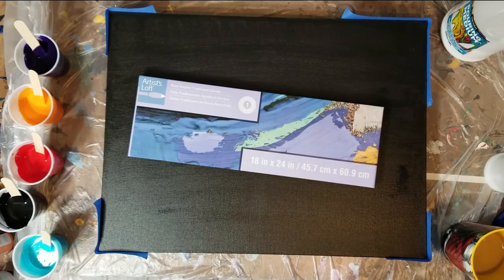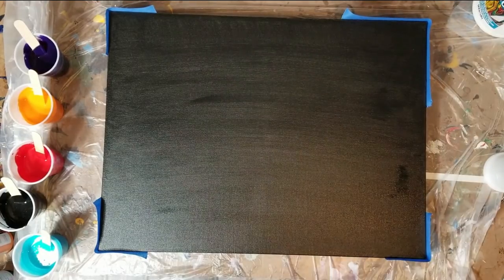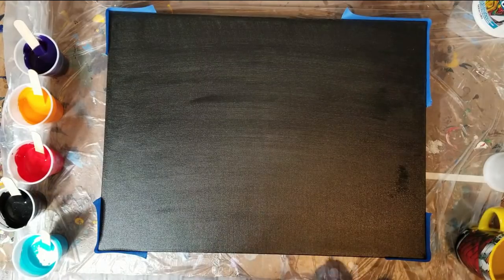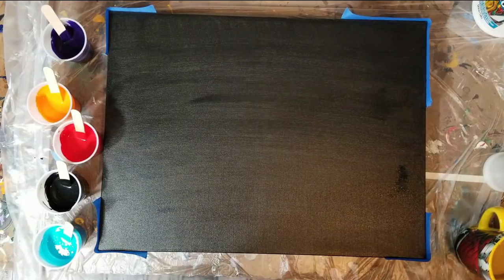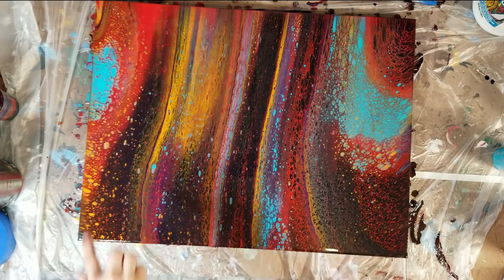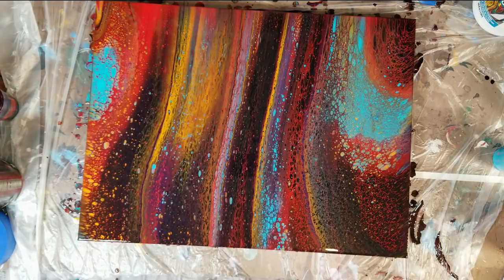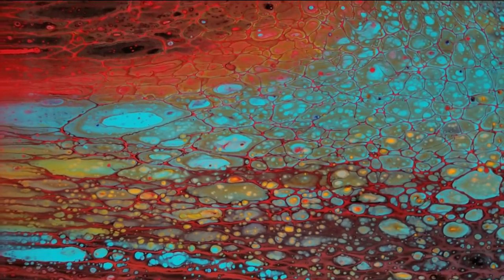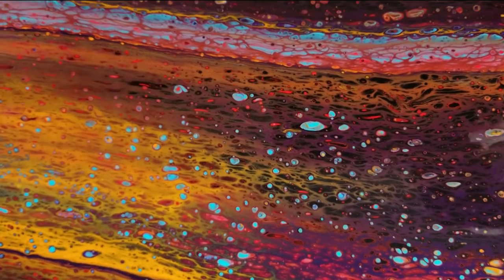Acrylic Multi Dirty Cup Flip- Making of "Gods Hand at Sunset" Part 1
If you would like to purchase the completed painting please use the below link.
link will be posted once painting is completed

Prints and other items from some of my paintings are available at the below links. I will update the links when items from this painting are available. Happy Shopping.

18x24 Stretched Canvas

Mixture ratio 3oz pouring medium and 1oz paint

DecoArt Media Fluid Acrylic- Pyrrole Red, Carbon Black, Cobalt Teak Hue, Dioxine Purple, Cadmium Orange Hue
DecoArt Outdoor Living-  Iron Gate
DecoArt Poiuring Medium

Minwax Polycrylic

guided_by_faith_designs

 My Studio was provided by Lone Star Structures in Temple, Texas. Check out lonestarstructures.com